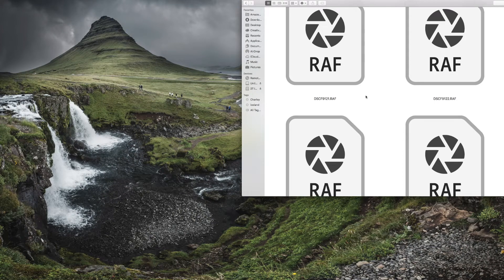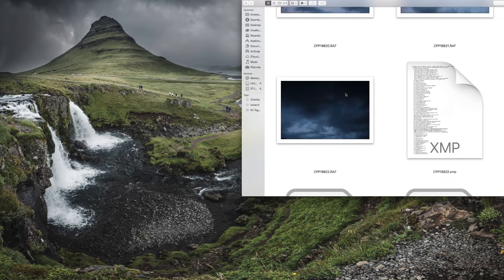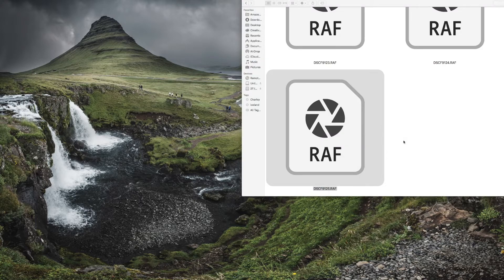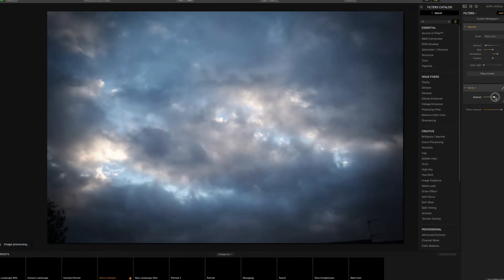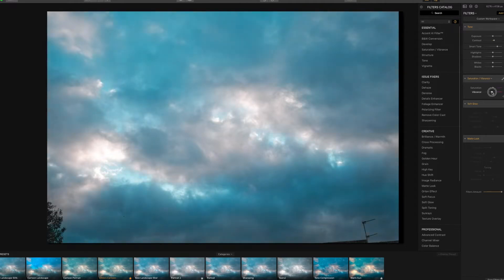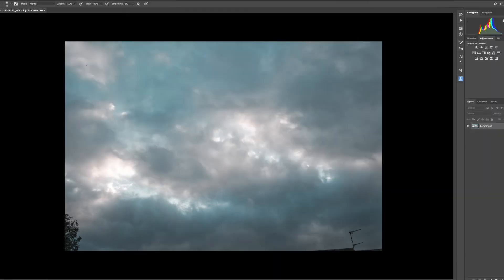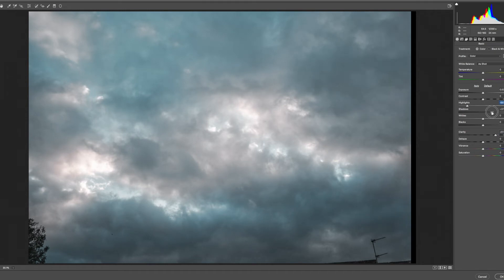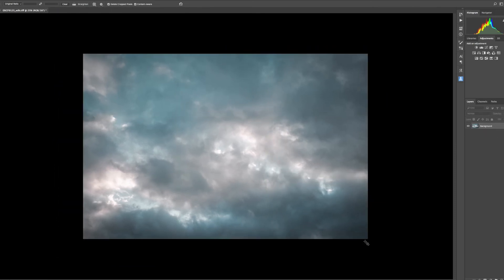Fujifilm X-T3 Raw Conversion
fuji new X-T3 And photo shop do not like each other at the moment so here is a quick work around using Luminar 2018 to convent them xt3 raws